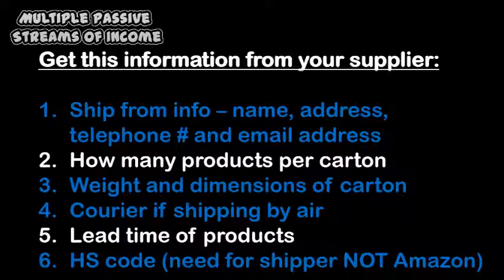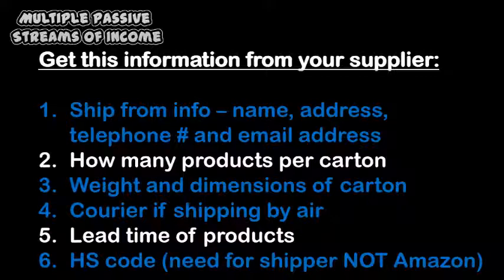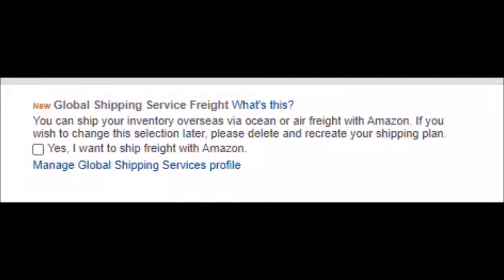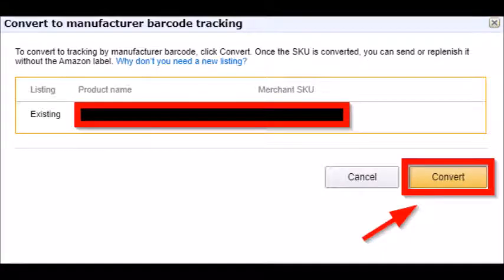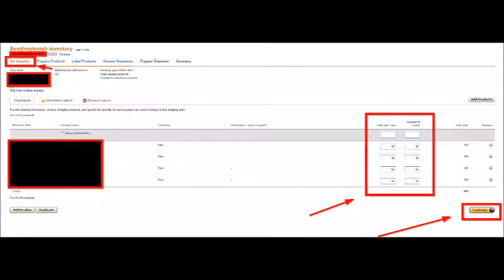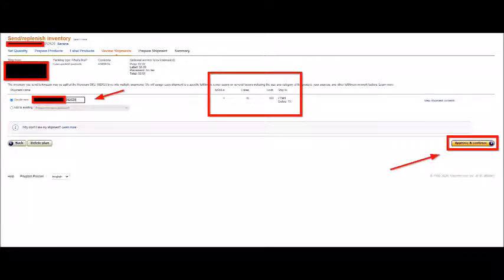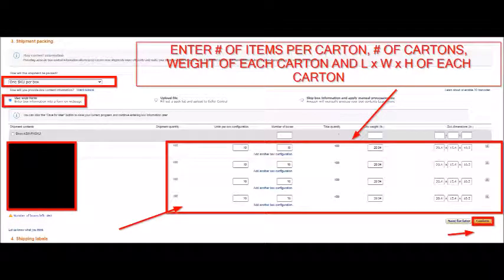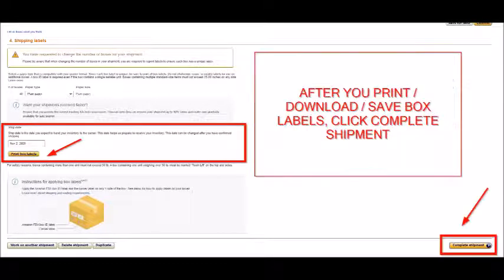Amazon FBA - How To Create A Shipping Plan In Seller Central Tutorial - Step By Step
This video is a tutorial on how to create a shipping plan in seller central

00:00 – 00:12 – INTRO
00:12 – 00:29 - YOU MUST HAVE PRODUCT LISTINGS CREATED FIRST
00:30 – 02:00 - INFORMATION YOU NEED FROM YOUR SUPPLIER
02:01 – 02:23 – INVENTORY - MANAGE INVENTORY - SEND/REPLENISH
02:24 - 03:01 – START OF SHIPPING PLAN
03:02 – 05:39 – SET QUANTITY TAB
05:40 - 06:10 -  PREPARE PRODUCTS TAB
06:11 - 06:52 - LABEL PRODUCTS TAB
06:53 - 07:38 - REVIEW SHIPMENT TAB
07:39 - 09:43 - PREPARE SHIPMENT TAB
09:44 - 10:29 - SUMMARY TAB
10:30 - 10:50 - VERY CONFUSING
10:51 - 11:01 - OUTRO

HOW TO CREATE A PRODUCT LISTING ON AMAZON - TUTORIAL

NEED AMAZON COACHING? JOIN AOE

Tell Carrie - Rochelle referred you for a DISCOUNT